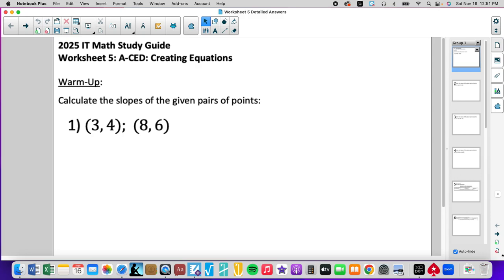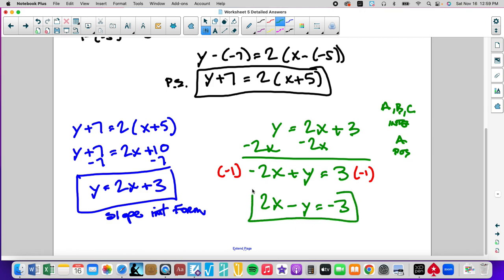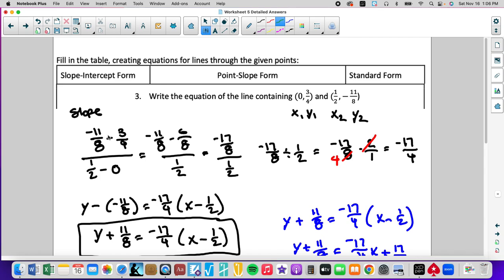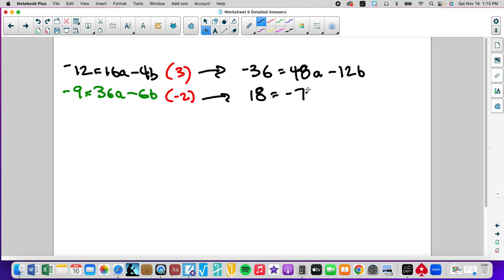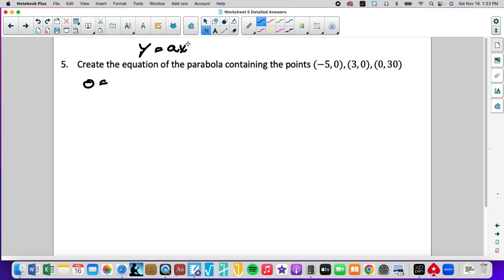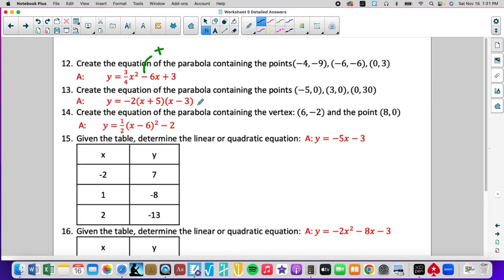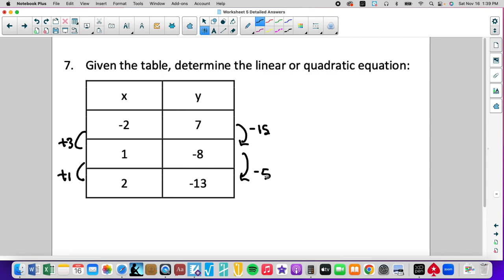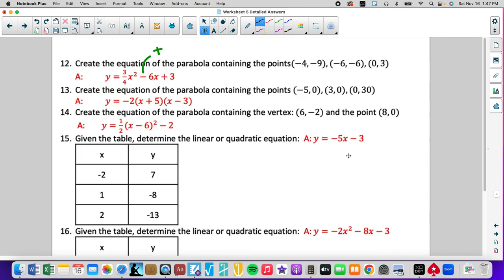AD 2025 Worksheet #5 Answer Key